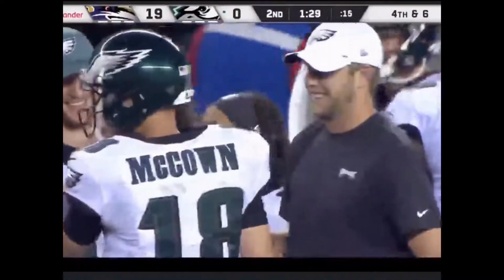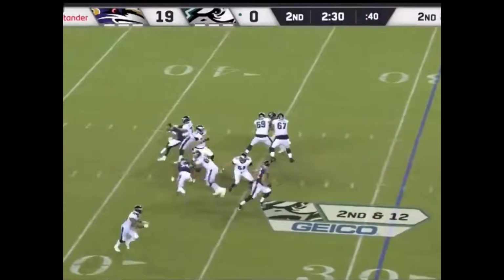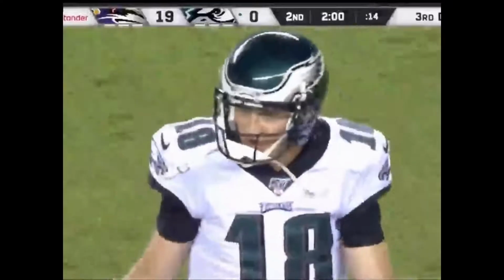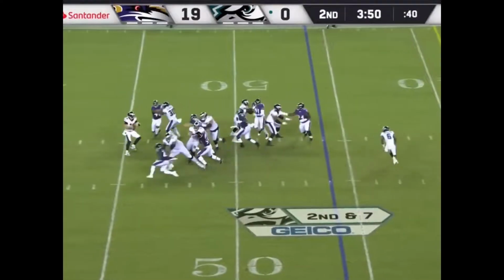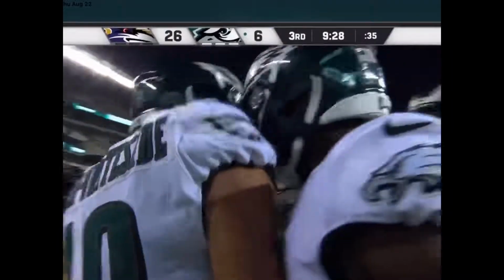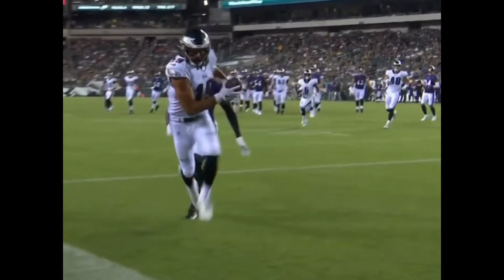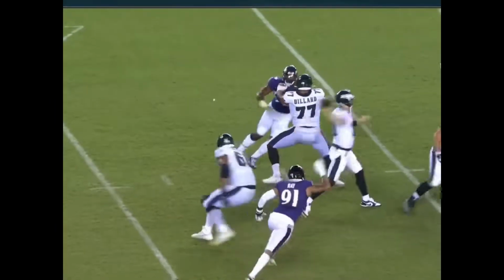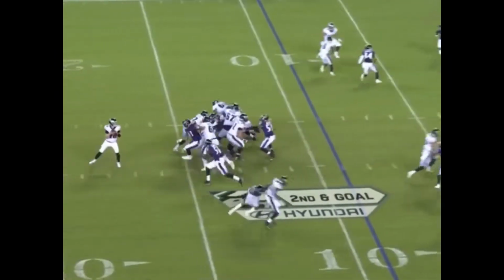Hell Yeah preseason week 3 highlights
Due to weather week 3 got shut down early. No 4th quarter.